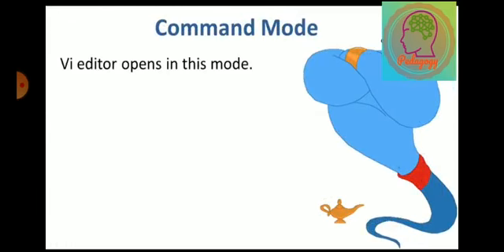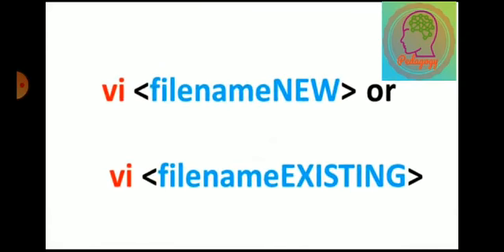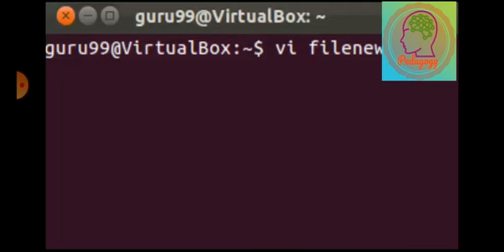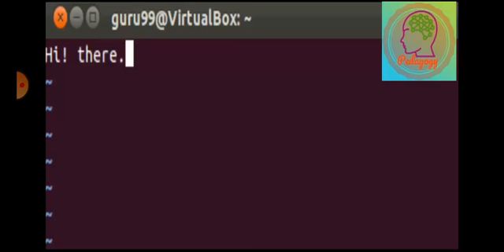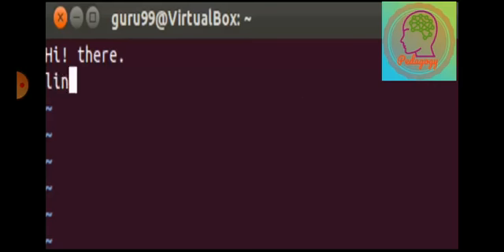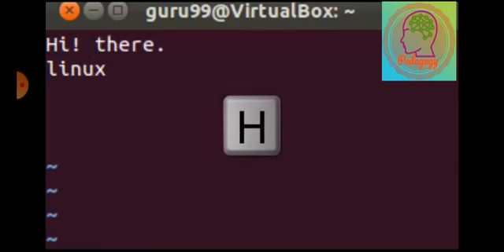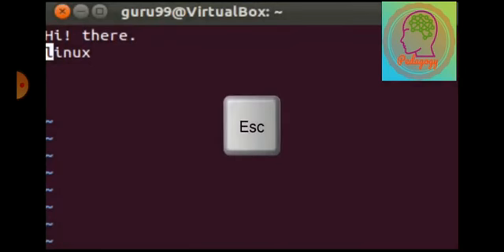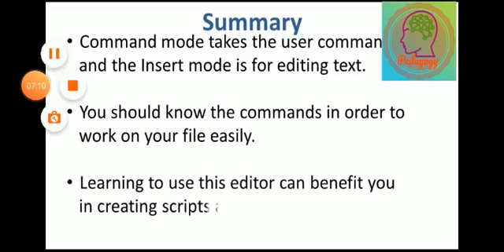vi Editor in fedora ,Linux, UNIX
UNIX vi Editor , operating system